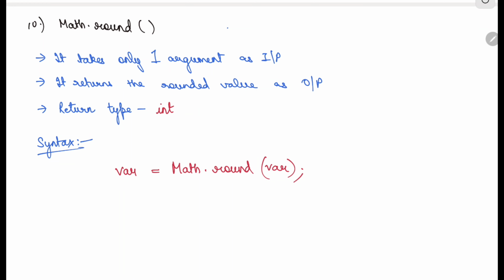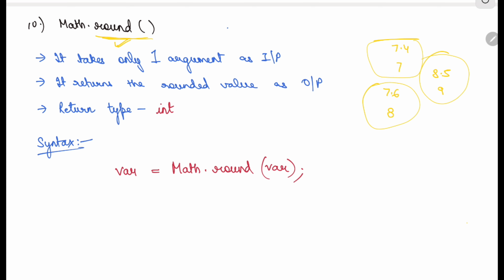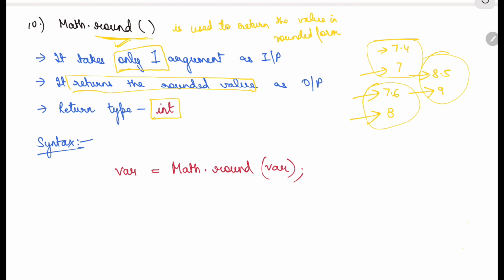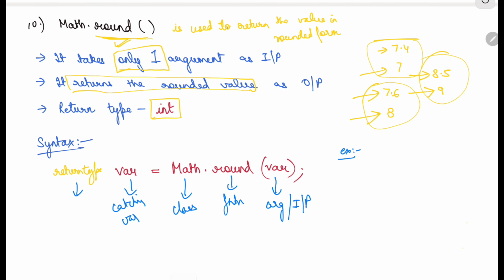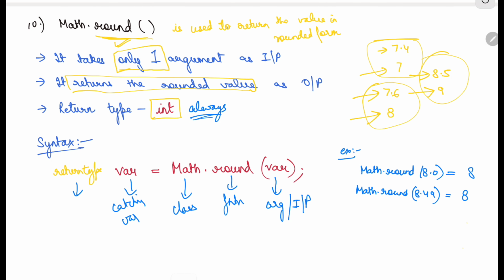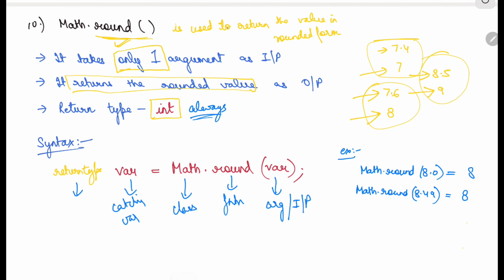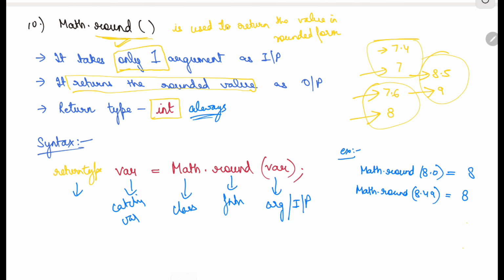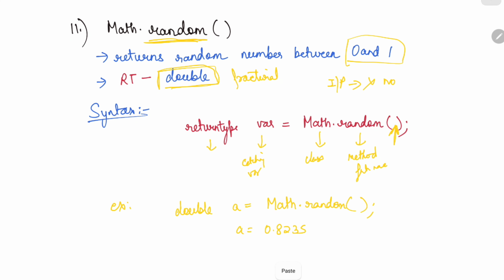Part 6 - round and random Function of Math class